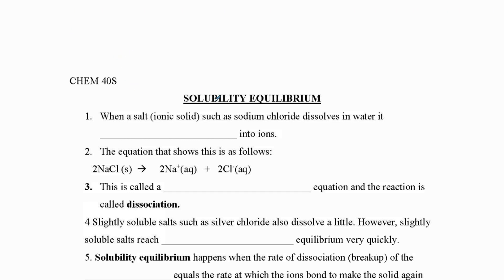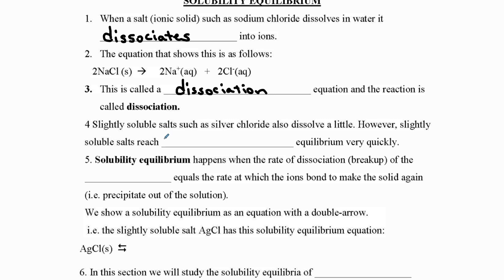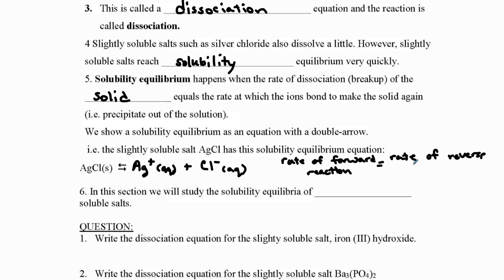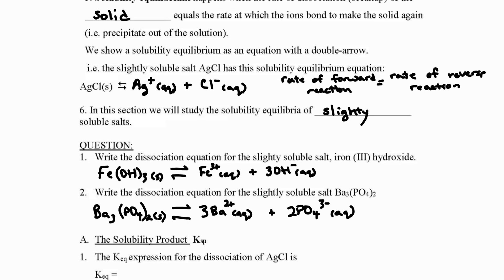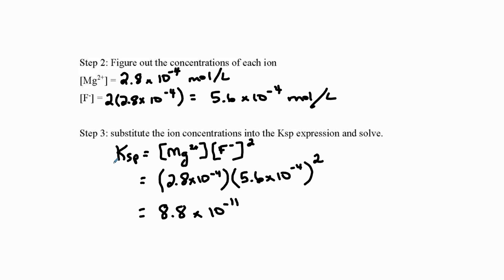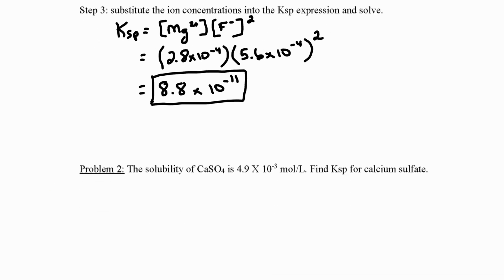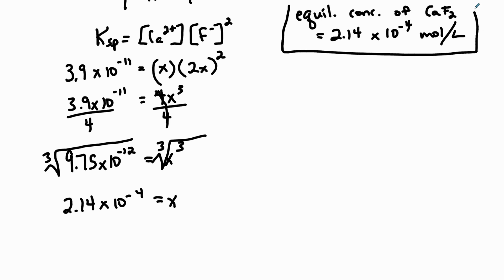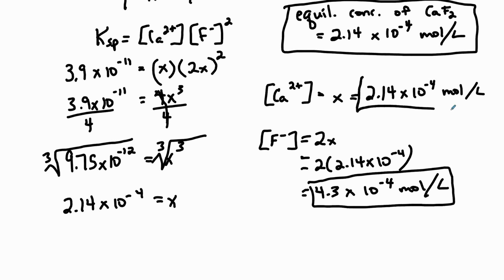Solubility Equilibrium video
What is Ksp and how to solve problems involving solubility equilibrium.